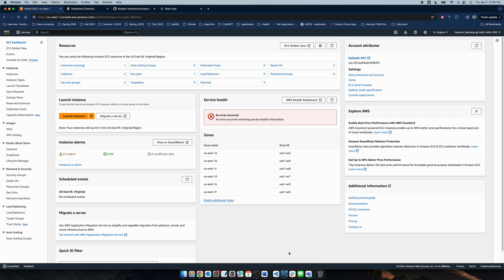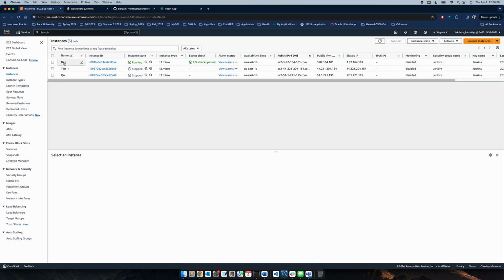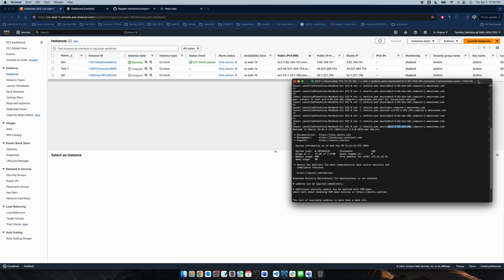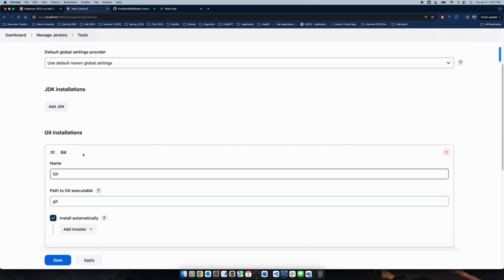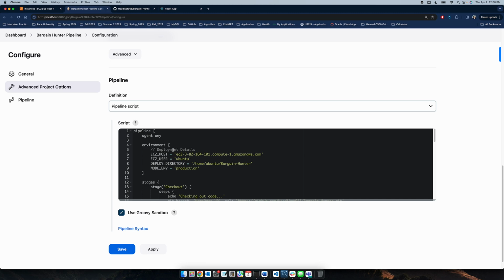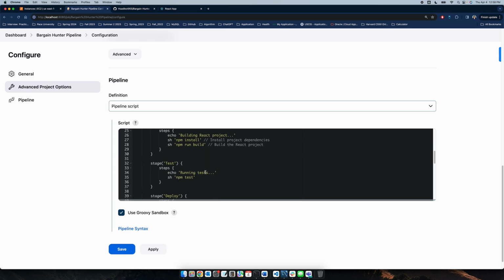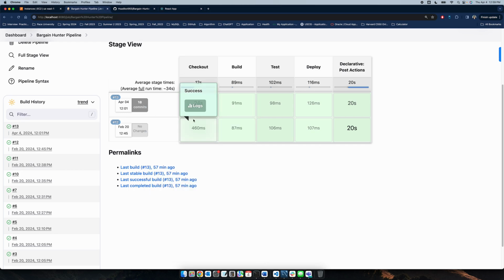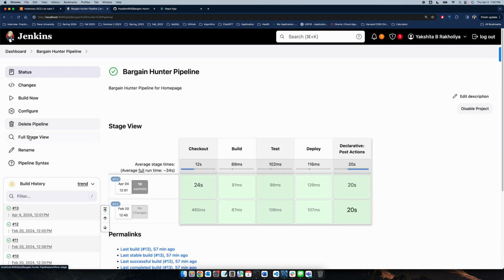Sprint_2 BargainHunter_Team 2_Jenkins